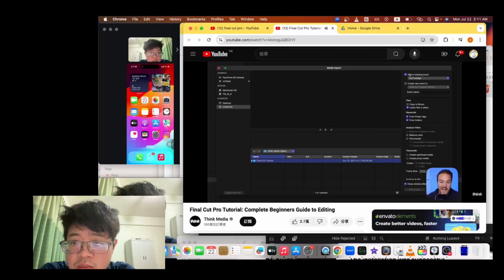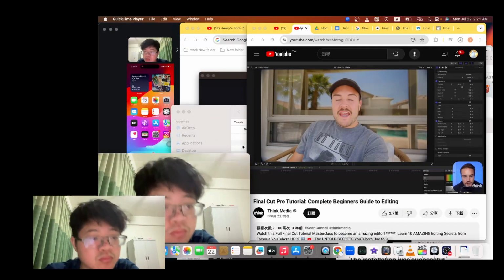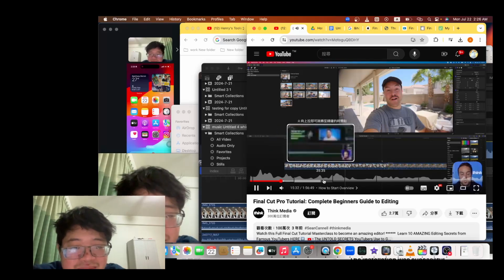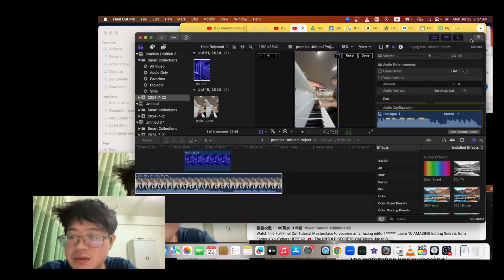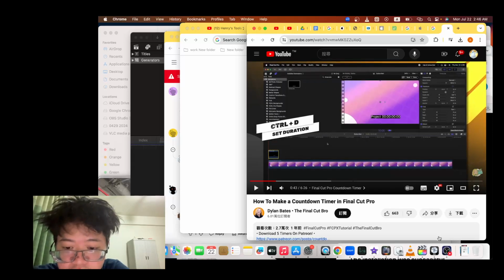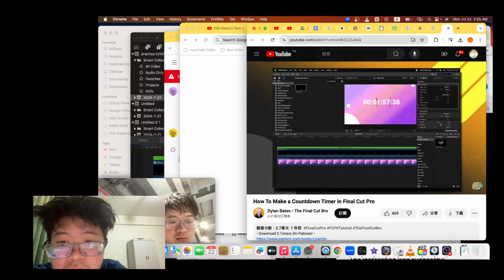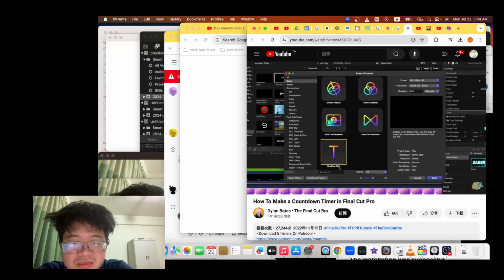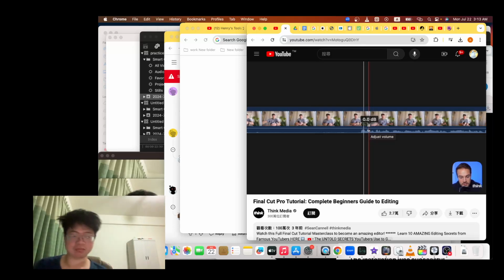shorter version french final cut pro learning countdown 2 2024 07 22 02 10 11